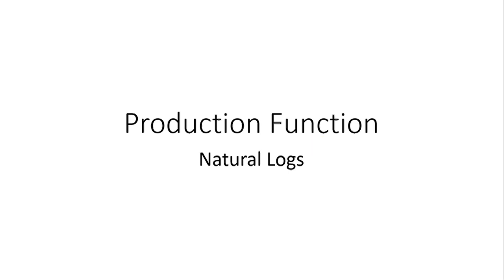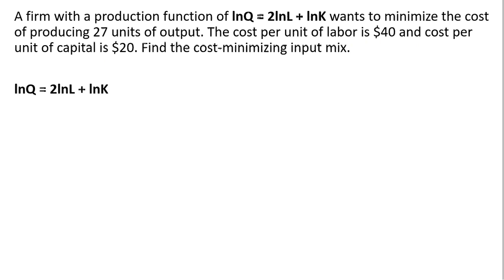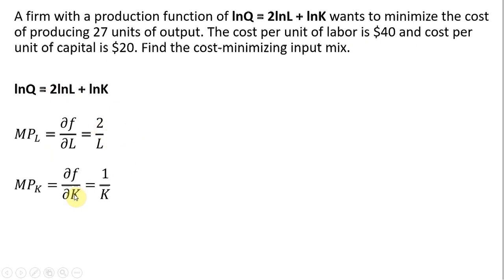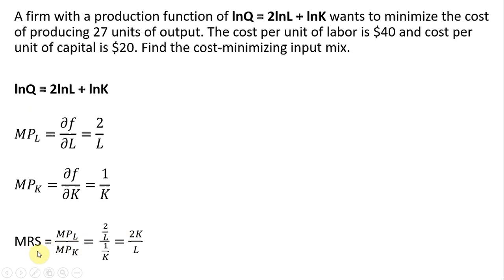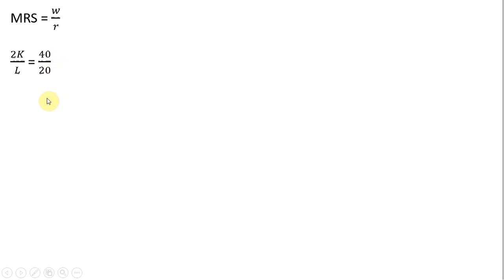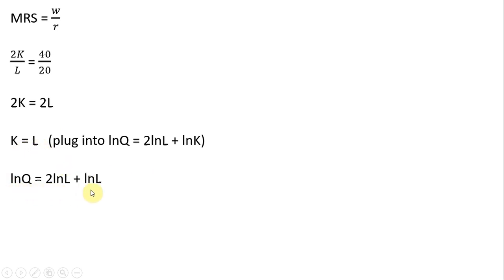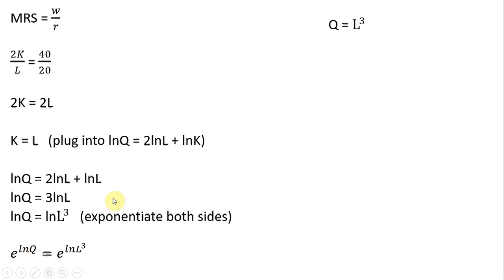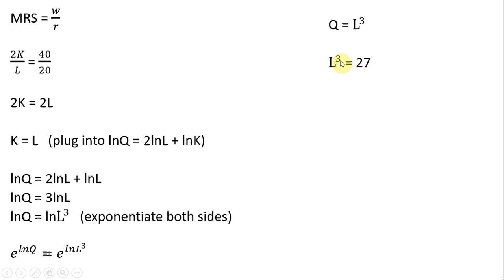Production Function in Natural Logs: Cost-Minimizing Input Mix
lnQ = 2LnL + lnK, w= $40 and r = $20. Find the cost-minimizing input mix to produce 27 units of output.